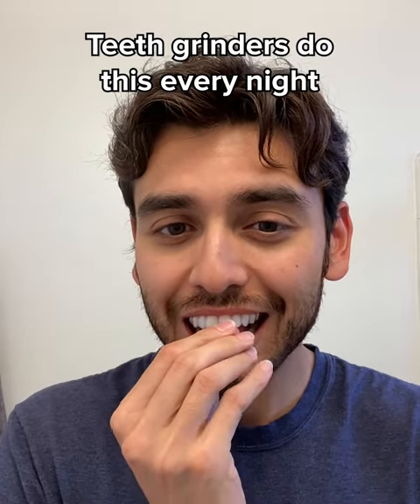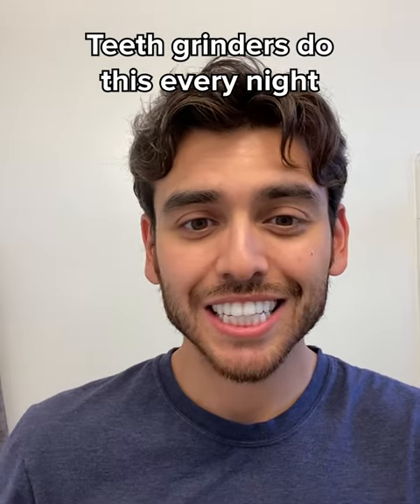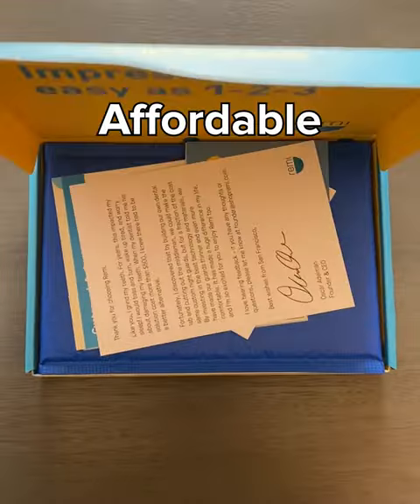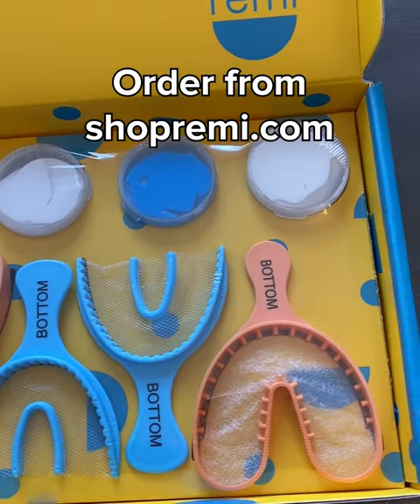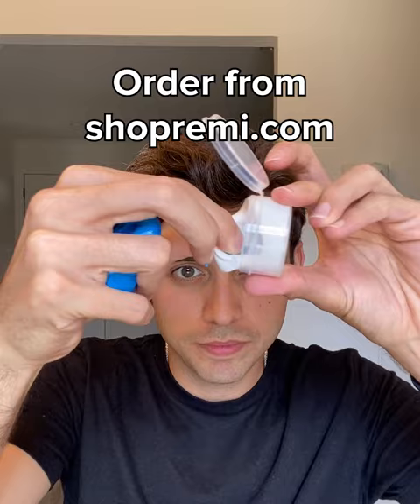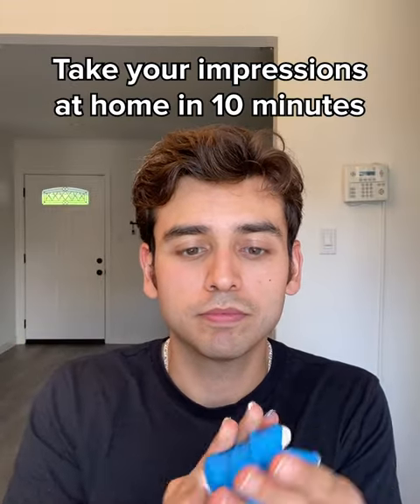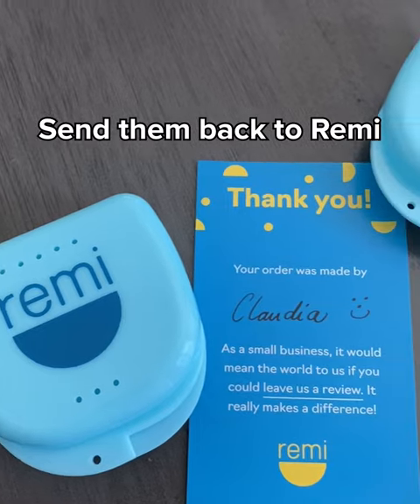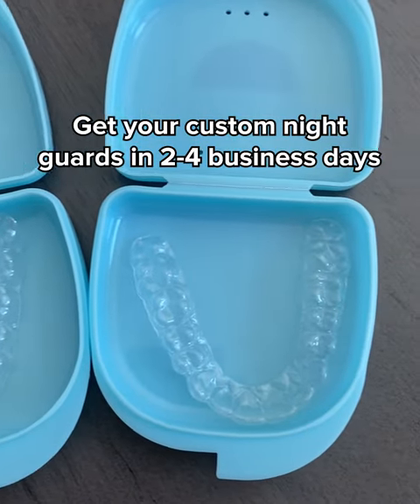Teeth Grinder This Is For You! Remi Custom Fit Night Guards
Protect your smile from damage caused by nighttime teeth grinding. Our night guards are custom designed to fit your teeth perfectly for maximum comfort. No dentist visit needed — save time & money. Affordable, comfortable, occlusal, TMJ & bruxism mouth guards for sleep.